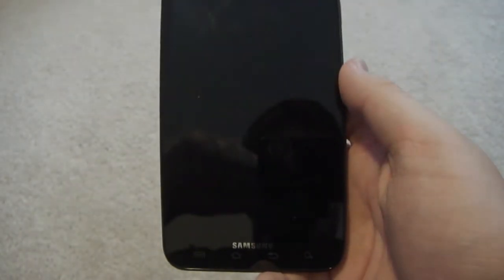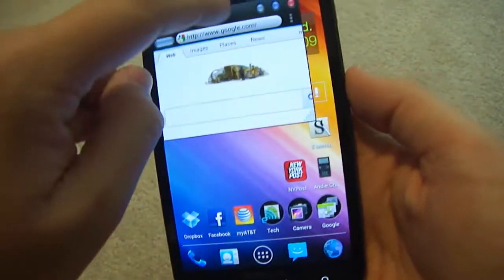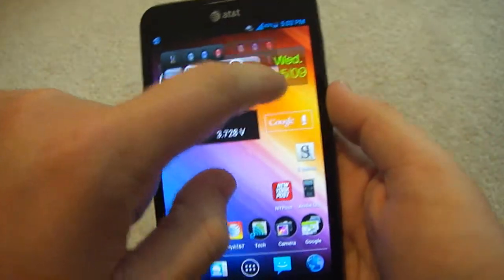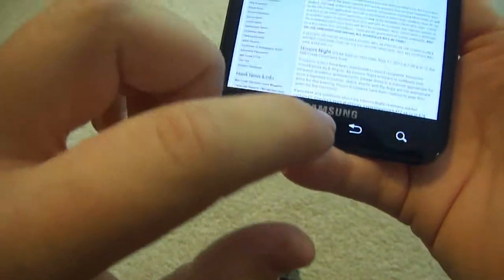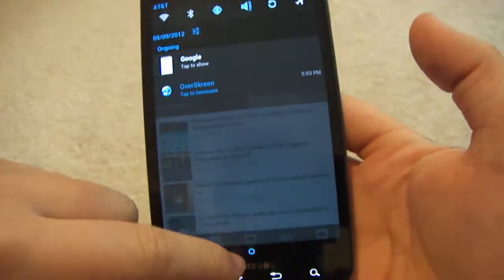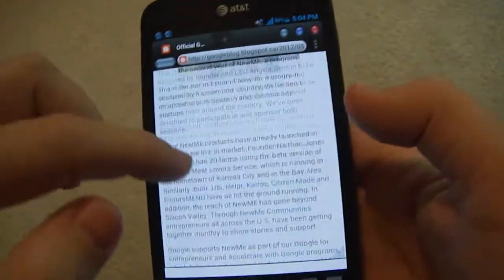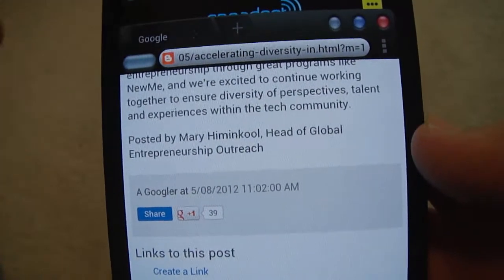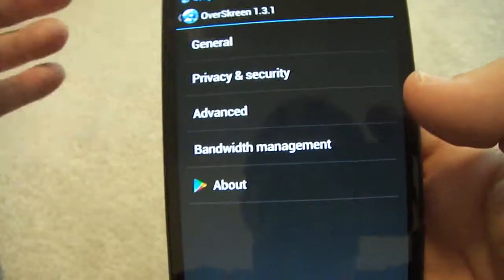Android App Review: OverSkreen